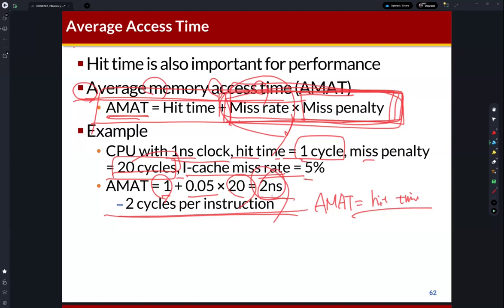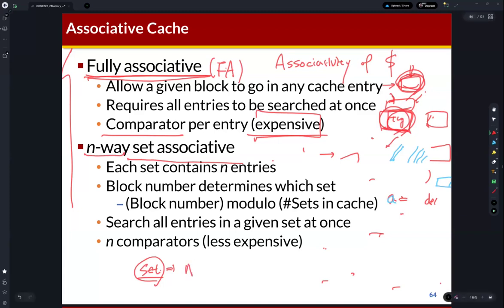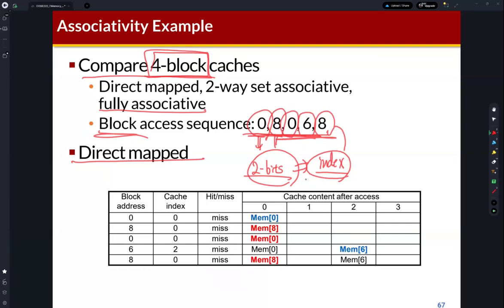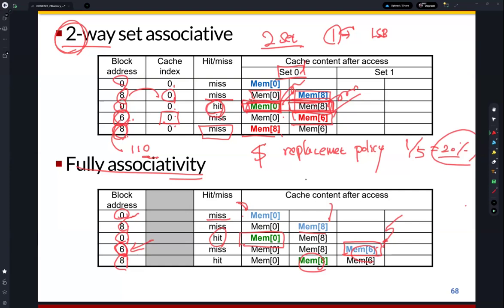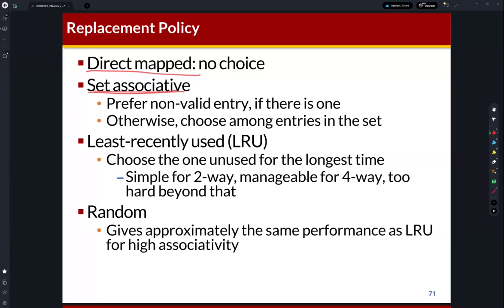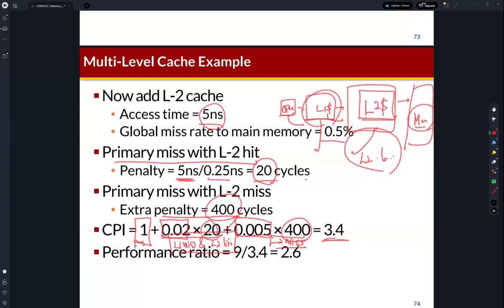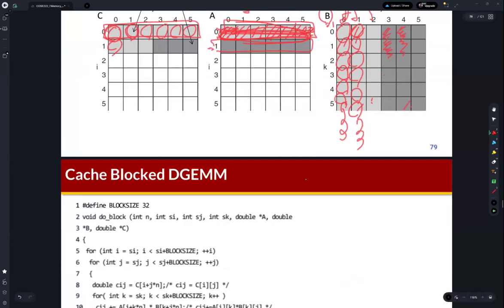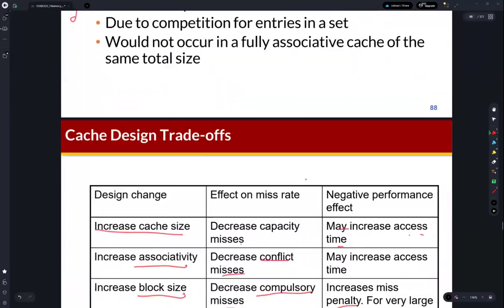COSE222 - Cache Associativity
Day 26 - Cache Associativity